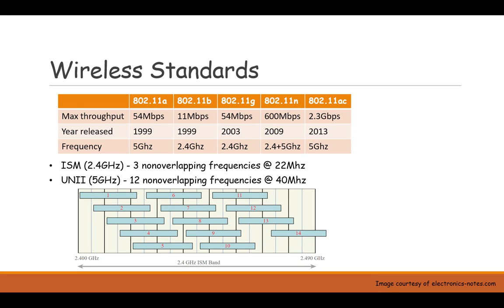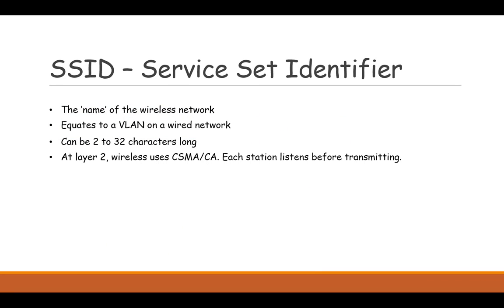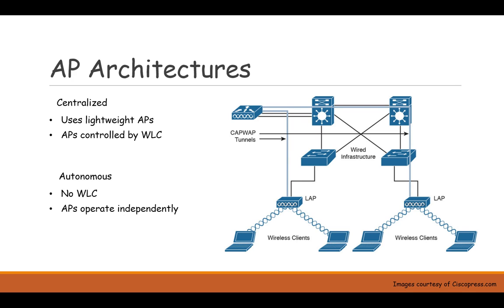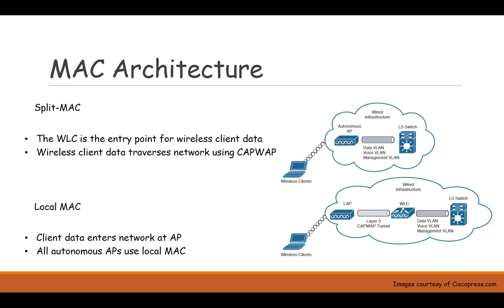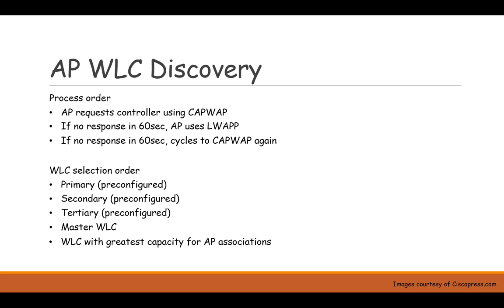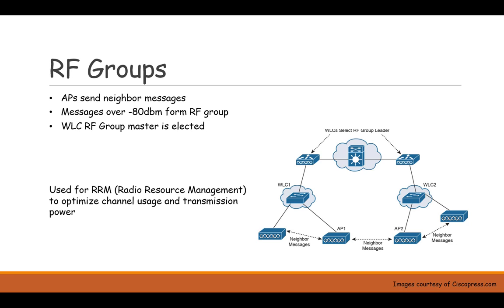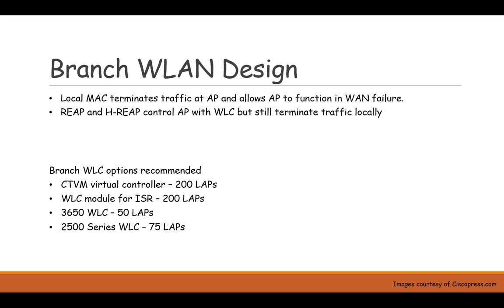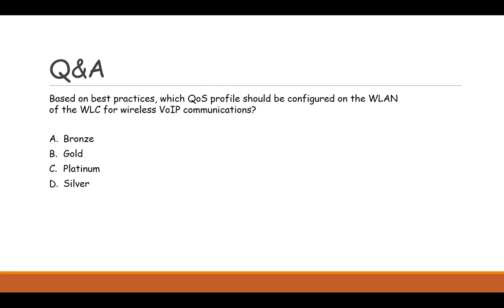CCDA- Wireless Design